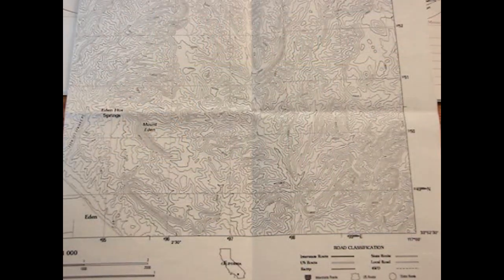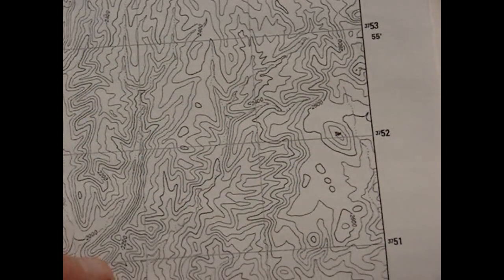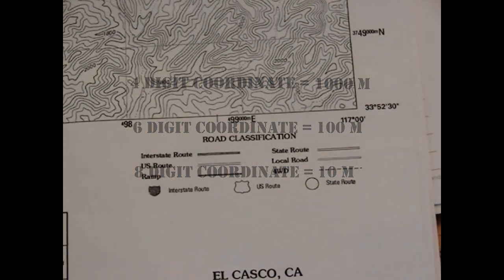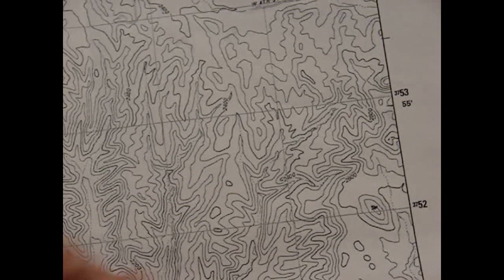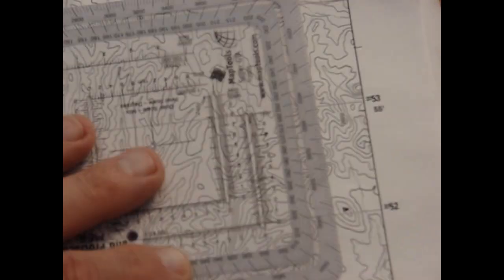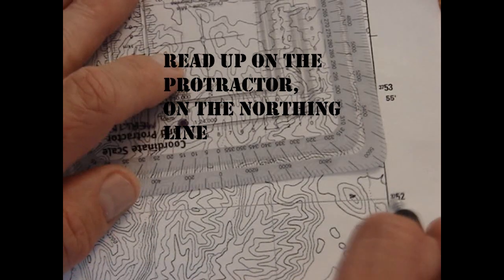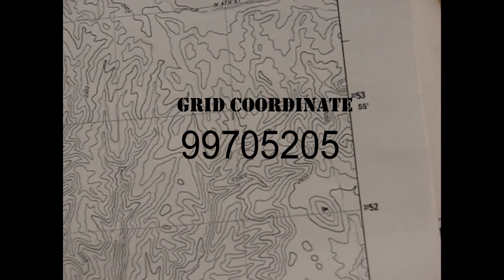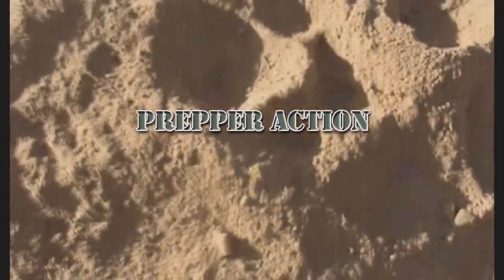Grid Coordinates 101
Grid Coordinates on a topographical map. During the filming of this video, I made an honest mistake inverting the Easting line and Northing line. Mistake duly noted.